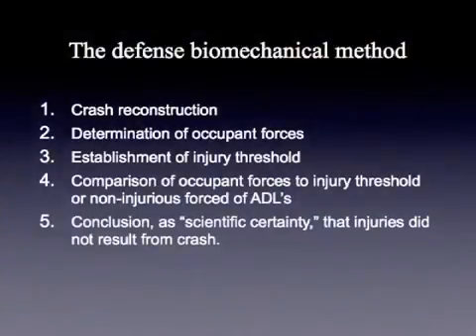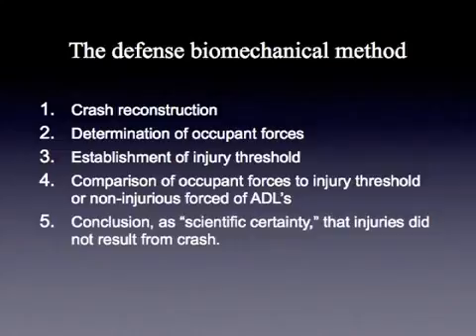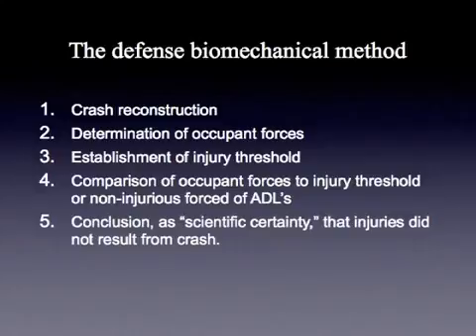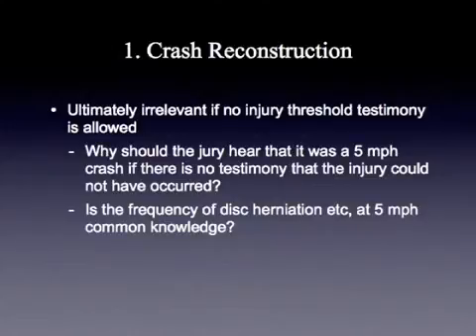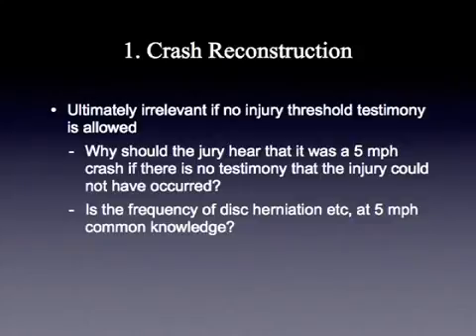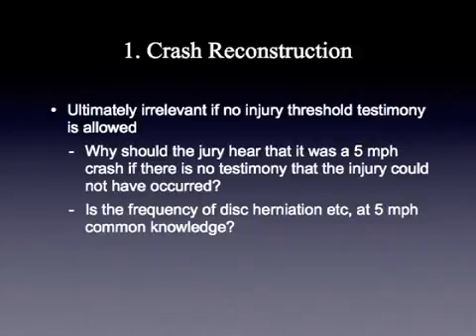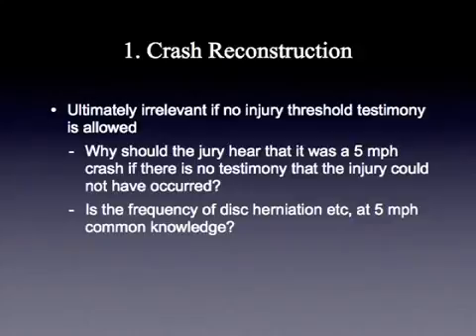Defeating the MIST Defense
Dr. Michael Freeman explains how occupants can be injured in crashes with little or no vehicle damage. He discusses how to strike defense witnesses who rely upon junk science as the basis for their testimony.